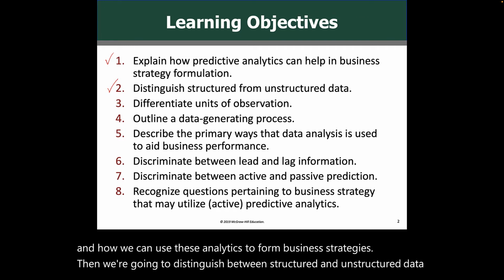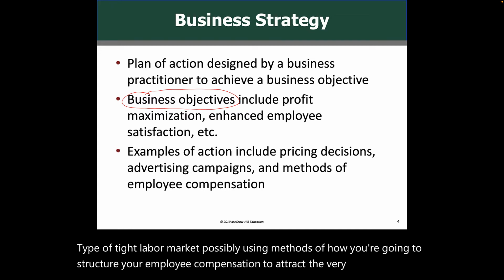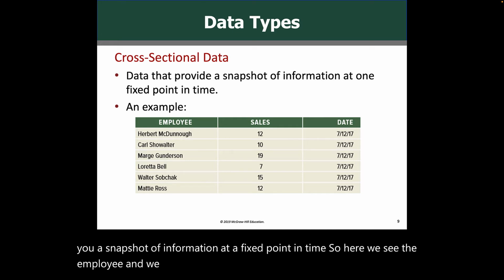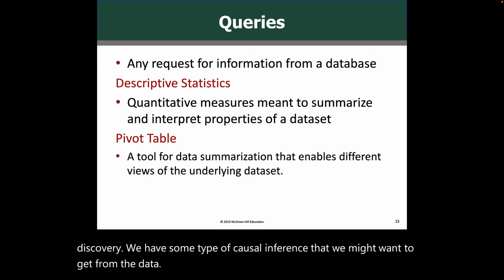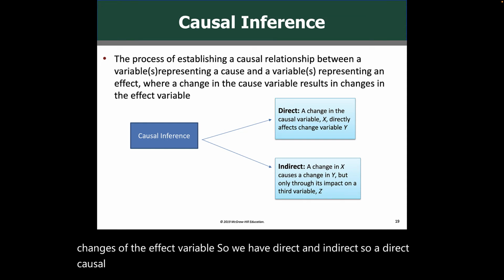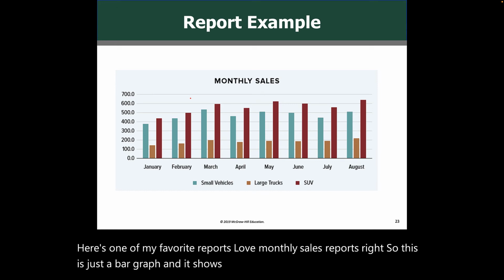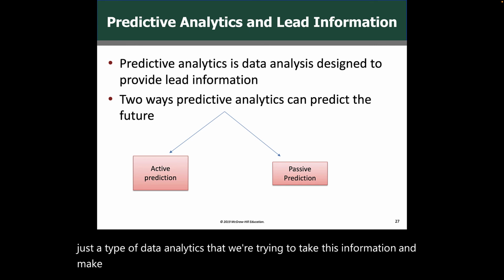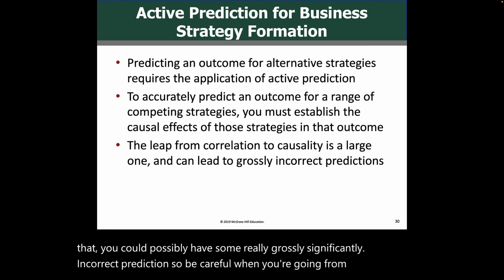Chapter 1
Business Analaysis Strategy & Organizational Performance

Table of Contents:

00:26 - Learning Objectives
01:18 - Defining Data &amp; Data Uses in Business
02:08 - Business Strategy
02:48 - Predictive Analytics for Business Strategy
03:26 - Data Features
03:48 - Data Features
04:07 - The Unit of Observation
05:03 - Data Types
05:18 - Data Types
05:41 - More Data Types
06:02 - More Data Types
06:23 - Data Generating Process (DGP)
06:35 - Basic Uses of Data Analysis for Business
06:37 - Data Generating Process (DGP)
07:03 - Basic Uses of Data Analysis for Business
07:18 - Queries
07:53 - Pattern Discovery
08:20 - Pattern Discovery
08:59 - Examples of Pattern Discovery
09:23 - Causal Inference
10:03 - Use of Causal Inference
10:32 - Data Analysis for the Past, Present, and Future
11:20 - Examples of Lag Information
11:55 - Report Example
12:25 - Dashboard Example
12:51 - Scorecard Example
13:33 - Lead Information
14:04 - Predictive Analytics and Lead Information
14:24 - Passive Prediction
15:23 - Active Prediction
15:54 - Active Prediction for Business Strategy Formation